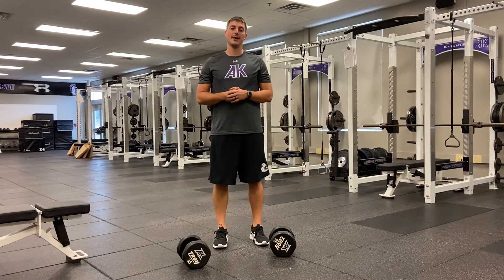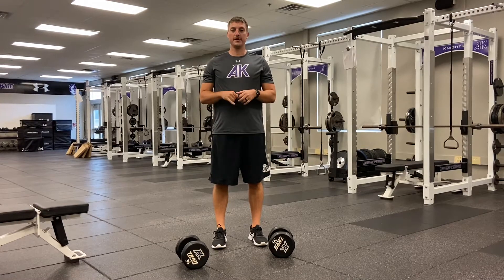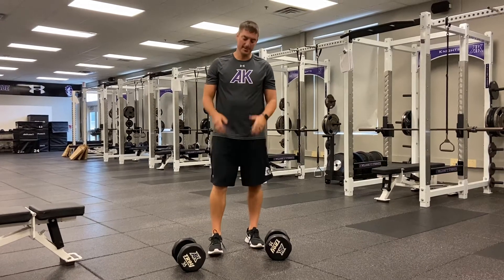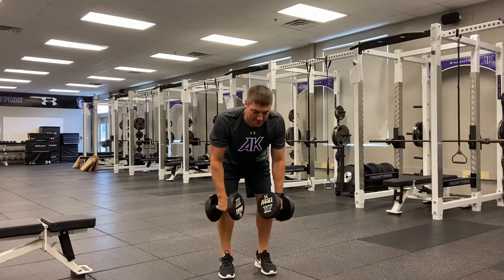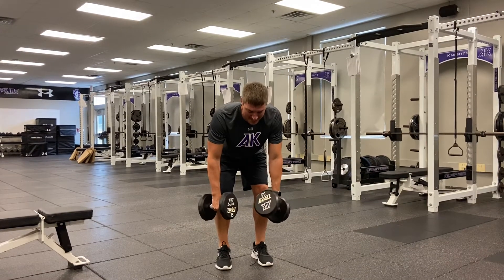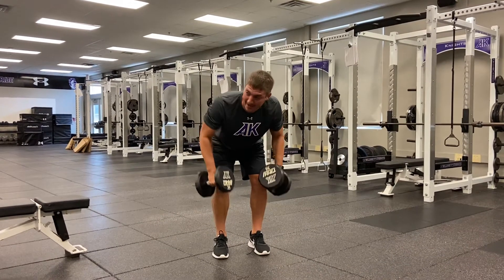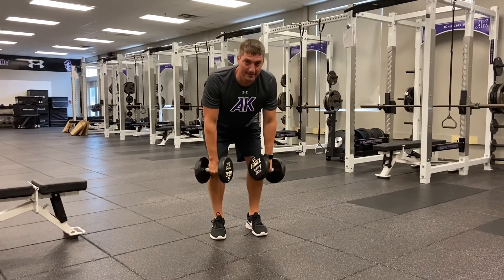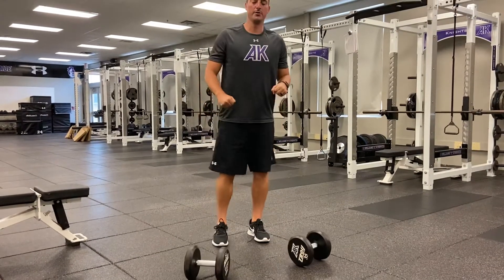Hip Hinge Low Row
1. Hip Hinge(slight hip movement back)tight core
2. Back Flat
3. Hands at 45 degrees or Neutral position
4. Pull to bottom of Rib cage 1 ct - 3 ct down